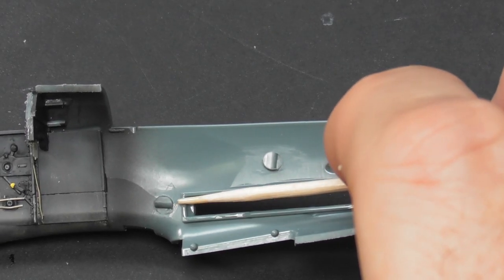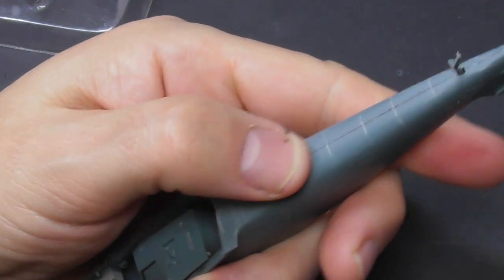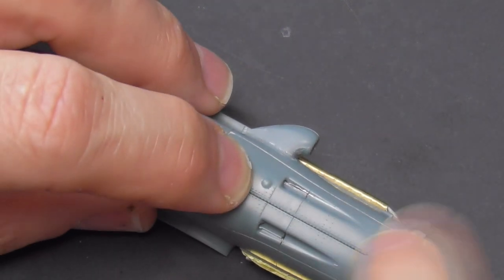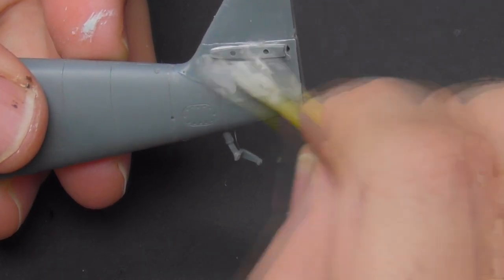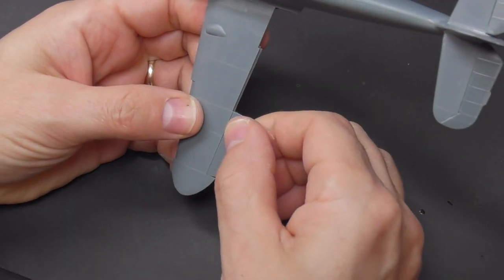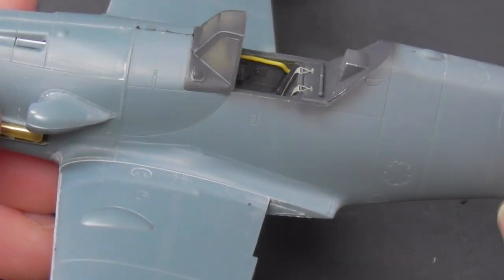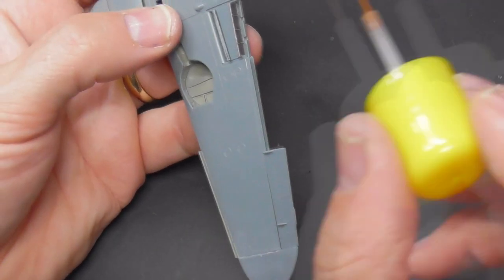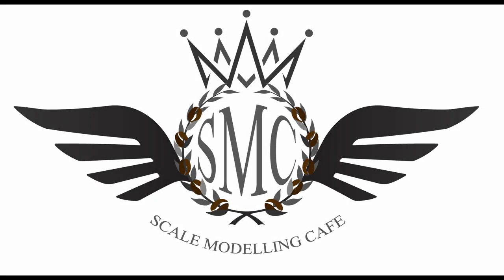Eduard Me 109G-14/AS Part 3 Construction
Welcome to the Scale Modelling Cafe and Part 3 of the Eduard Me 109G-14/AS project.  In this part I build the model and get it ready for paint.